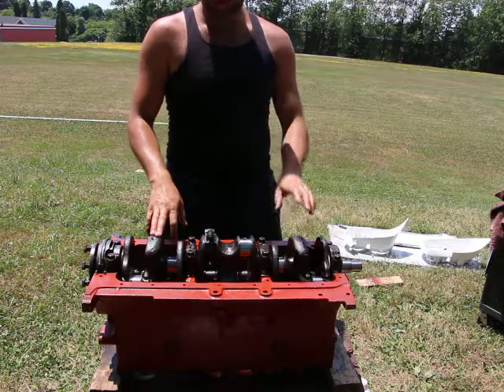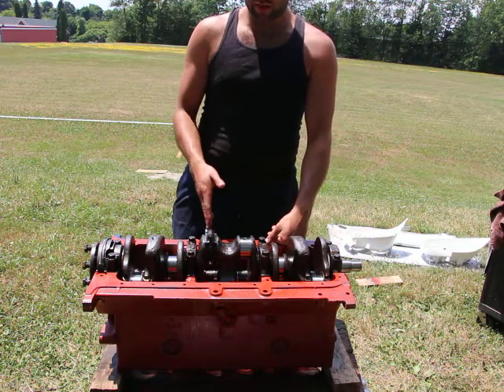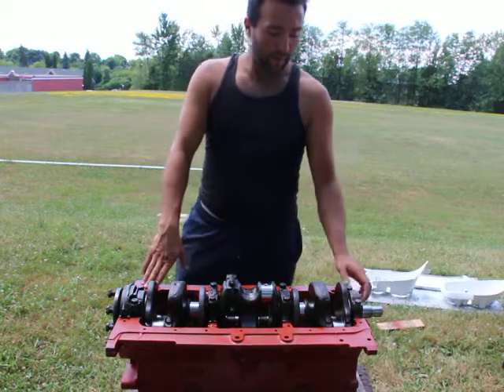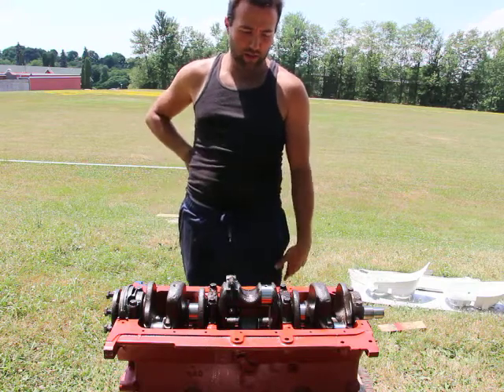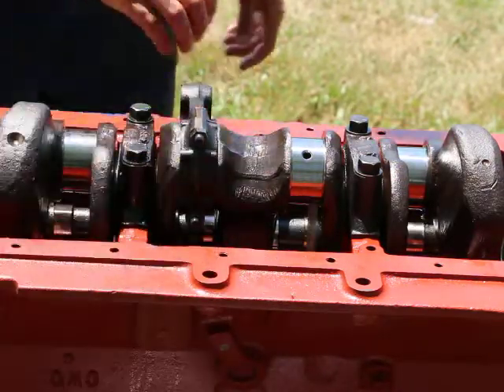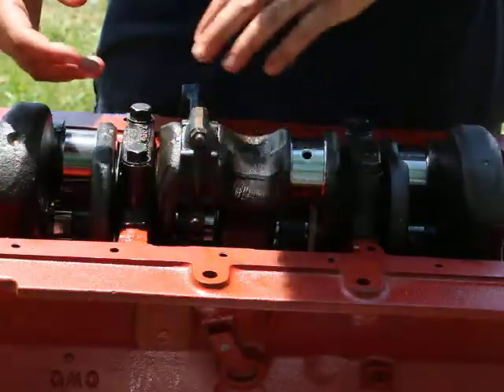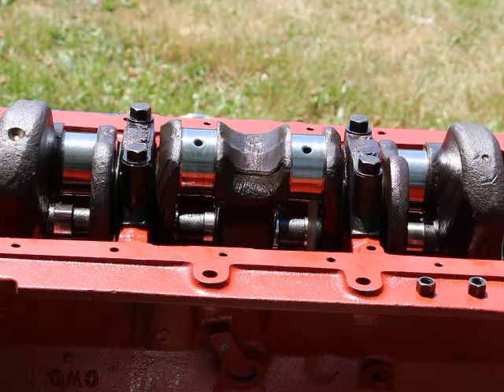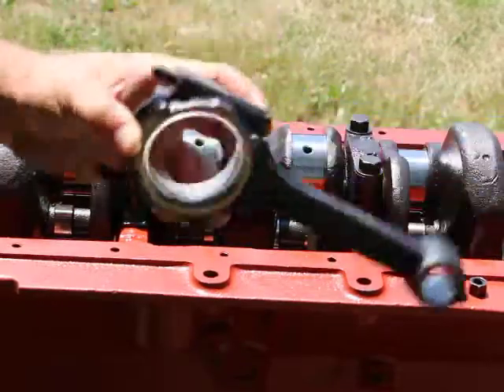Don't mismatch rods and caps Why I used 232 rods on the 195 6 engine